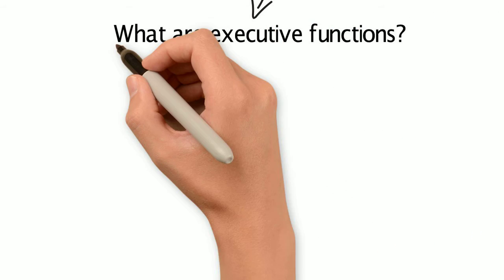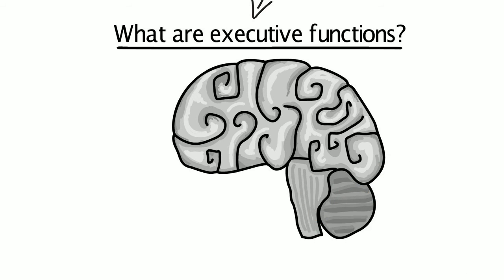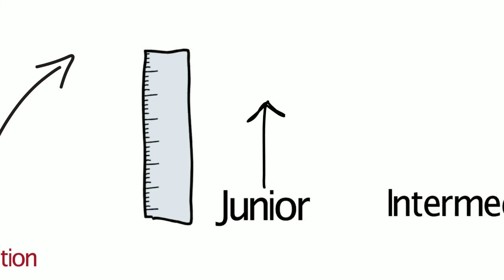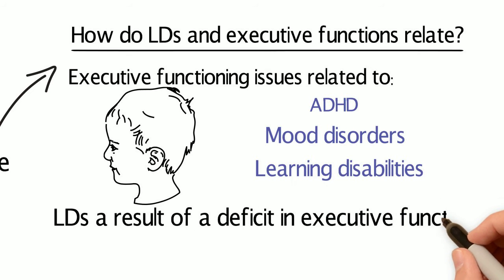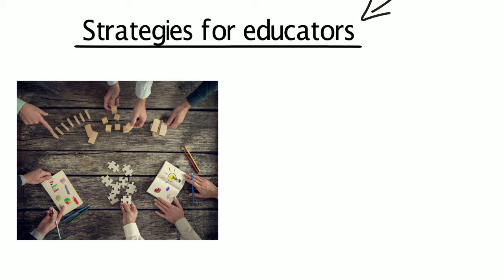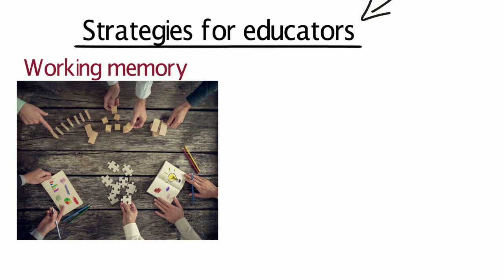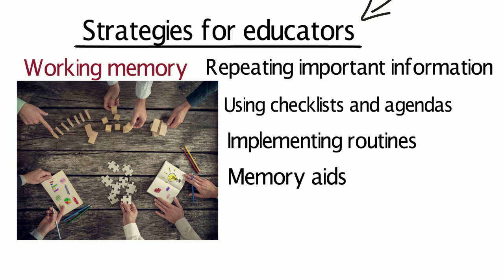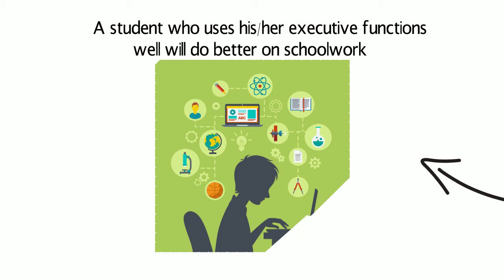Introduction to LD's - Executive Function